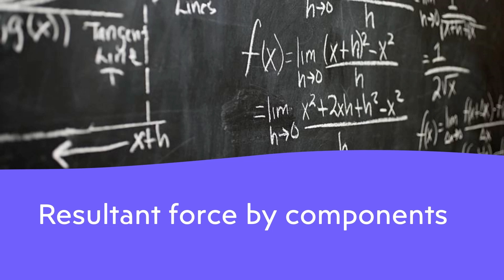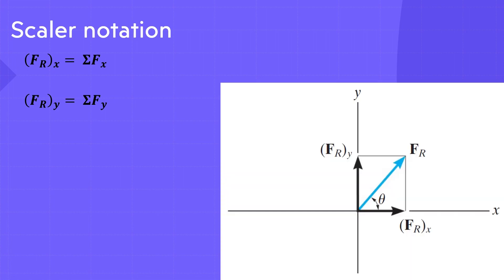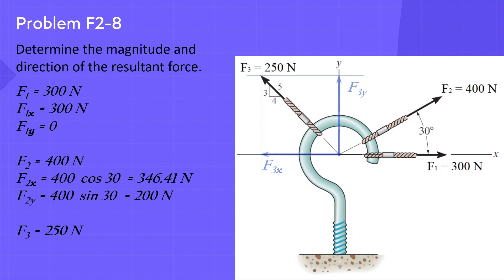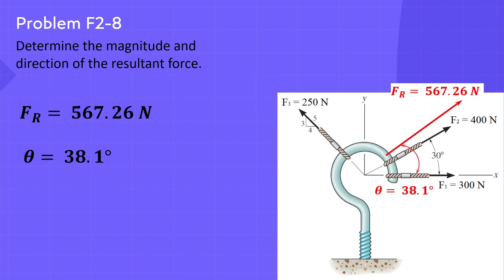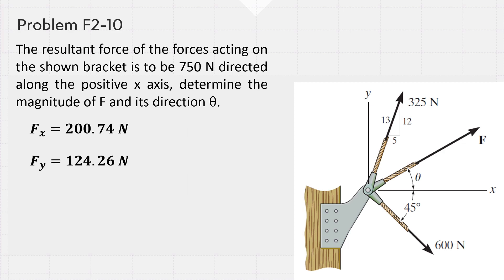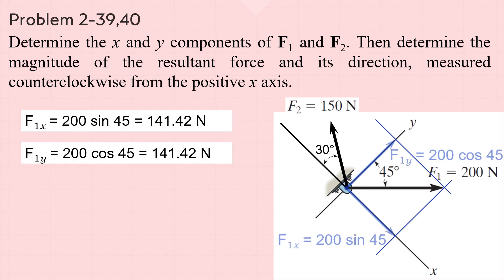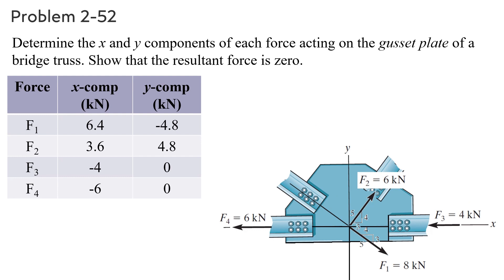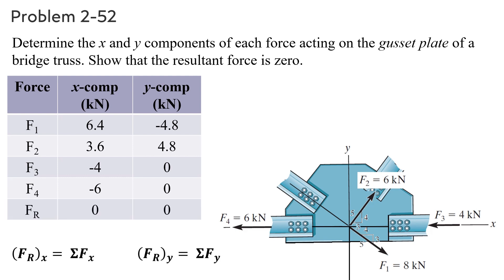Statics: How to find the resultant force using components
Statistics is one of the fundamentals course for engineers. In a series of videos, this topic is explained starting with finding the resultant force that can be found by different methods.
This video illustrates how to find the resultant force of two or more forces using the x and y components method. Four problems are solved, these problems are from the fourteen's edition of the engineering mechanics book written by Hibbeler and published by Pearson.